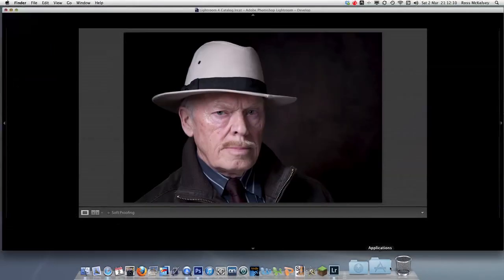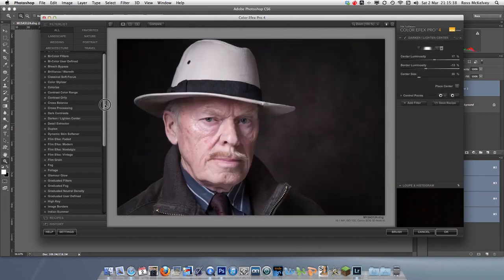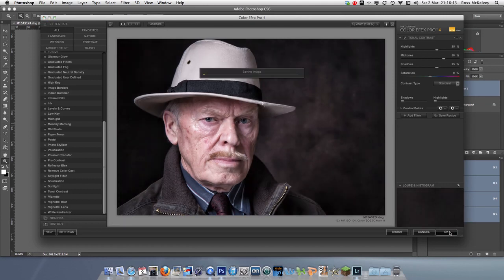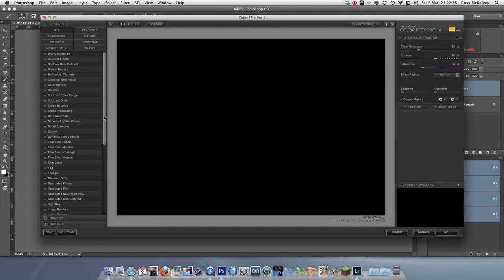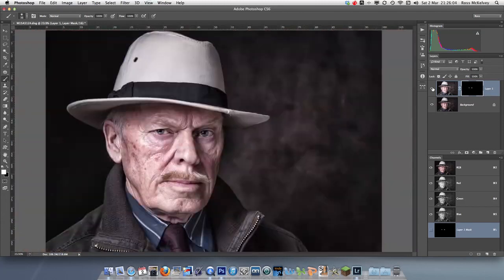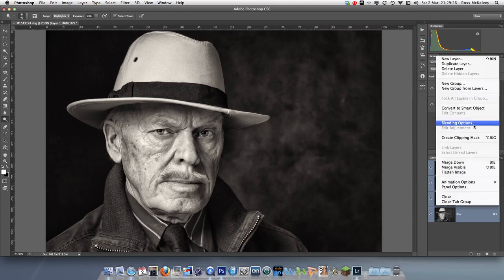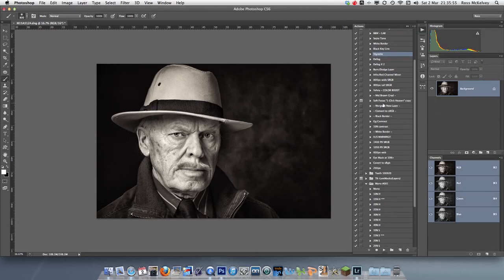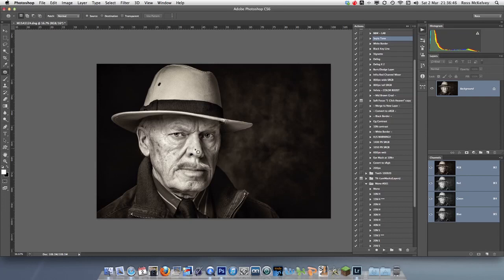'Geordie' - mono conversion from a RAW file